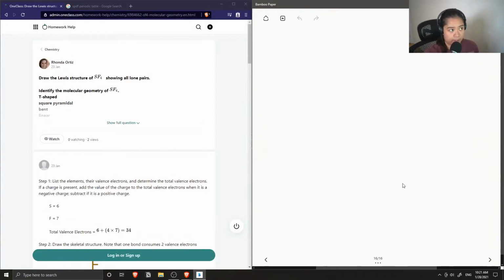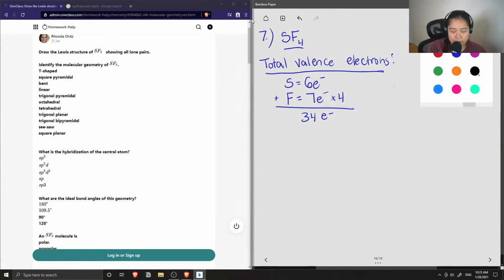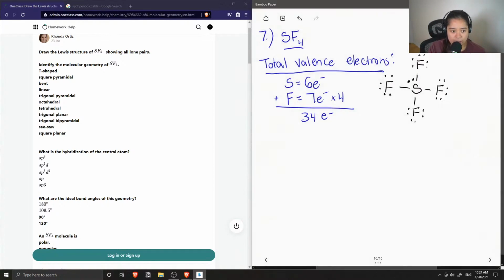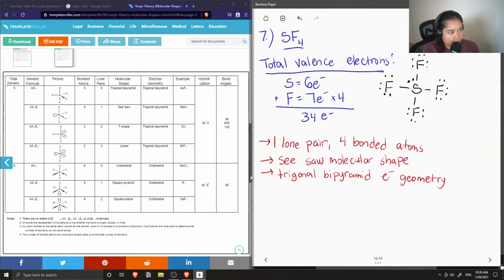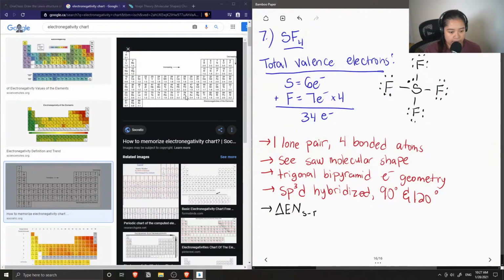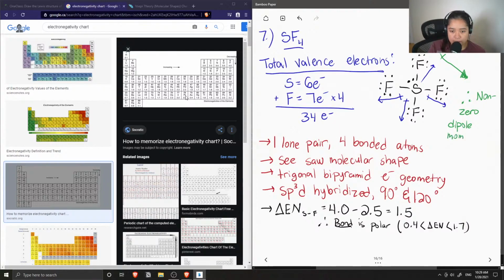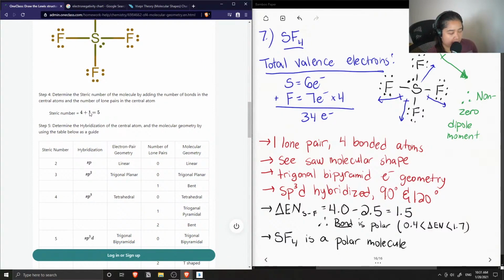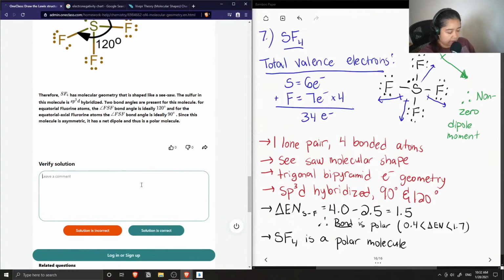Draw the Lewis structure of showing all lone pairs Identify the molecular geometry of T‑shaped sq